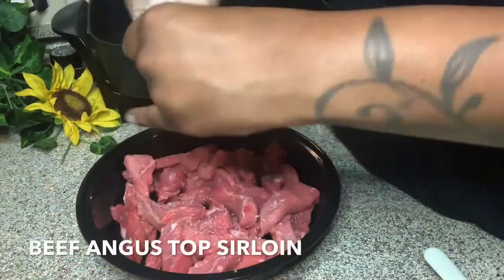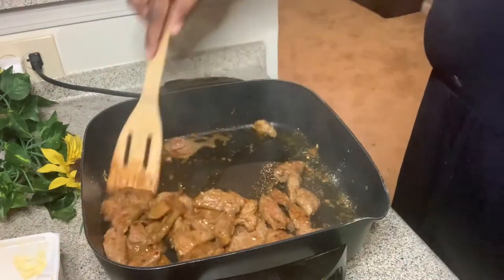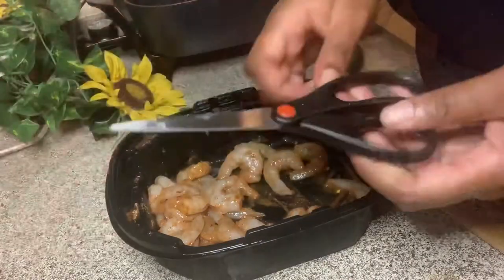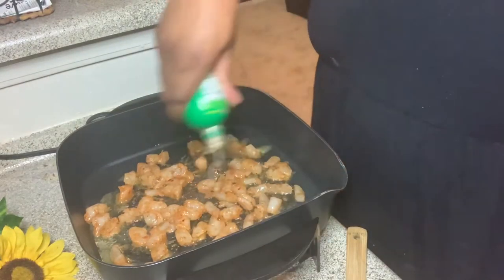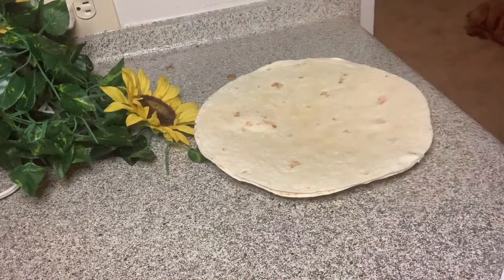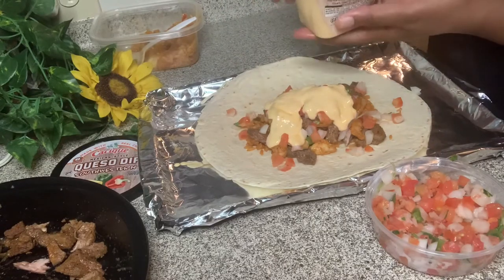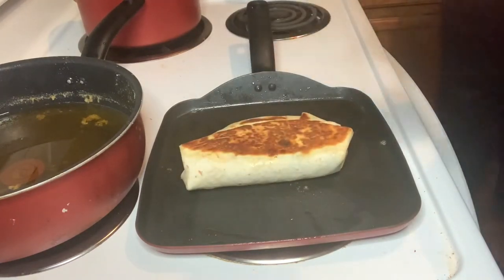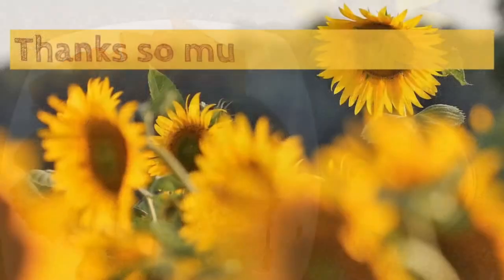Quick n Easy Surf n Turf Burrito Recipe 👀| Mind Of Mia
***Please feel free to include or exclude items - put whatever you please in your burrito, the world is yourns *in my birdman voice*

Ingredients:

Beef Angus Top Sirloin, cut into slices
Cooked in about 3 tbsp Smart Balance butter

Seasoned with:
Garlic powder
El Paso Hot n Spicy taco seasoning

Seared in a griddle like cooking utensil for about 6 min on 250
Removed from heat, cut in smaller pieces

Large Shrimp - Deveined, Tail off cut I’m pieces
Cooked in about 2 tbsp Smart Balance butter

Seared in a griddle like cooking utensil for about 4 min on 250
Removed from heat

Uncle Bens 90 mins Spanish rice - follow pack for instructions.

Ole Large Burrito Tortillas:

Sprinkle water on both sides, placed on a microwaveable safe plate, put damp paper towel or napkin over, microwave for 15 secs

How to Surf n Turf Burrito:

Large tortilla
Spanish rice
Steak
Shrimp
Pico de Gallo
Cacique Queso Southwestern Mexican Style Queso dip

Tuck and roll that thing!!!

Place on a pan with a little bit of oil to toast each side - med heat

We paired ours with Spice Nacho Doritos and cheese dip!! This was my very first time trying this type of burrito like this out and I must say - it was delicious!!

(I do not measure my seasoning portions, I cover my meat thoroughly)